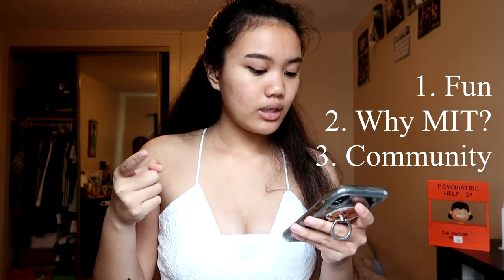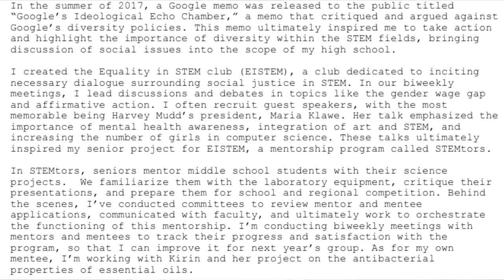my MIT essays | cami m